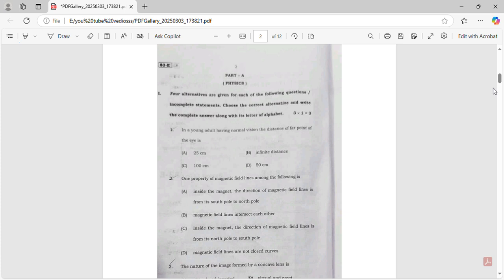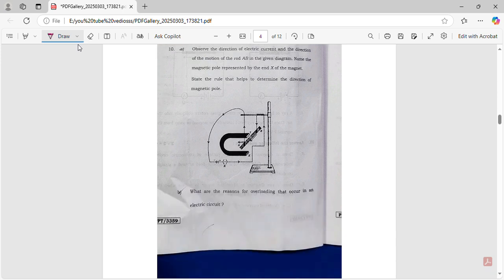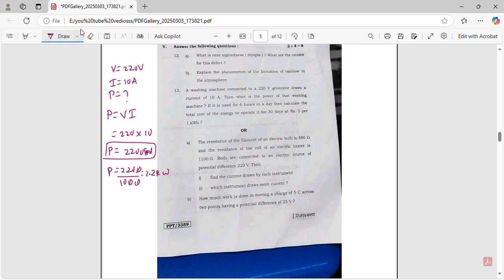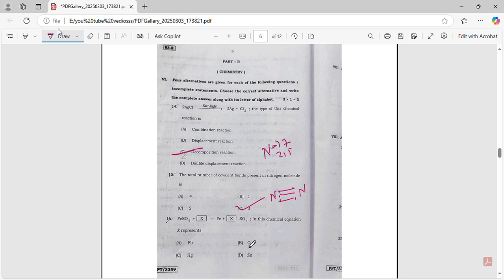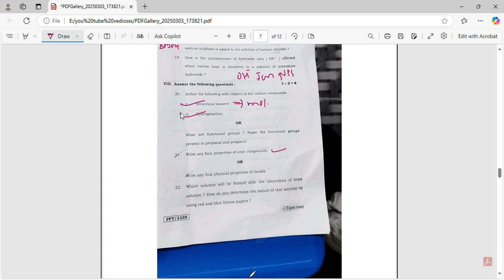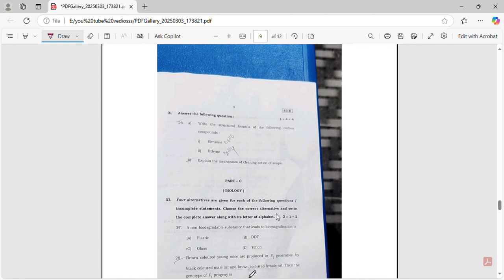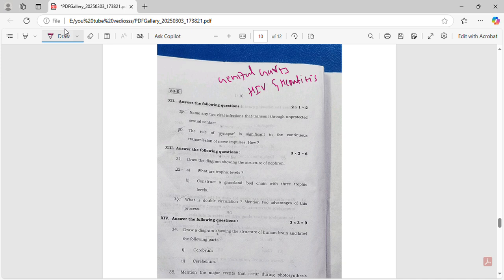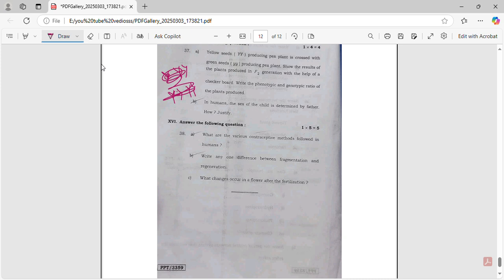key answers of sslc state level preparatory exam science